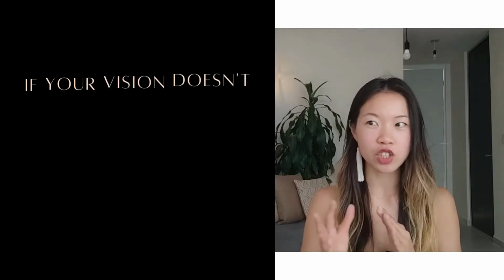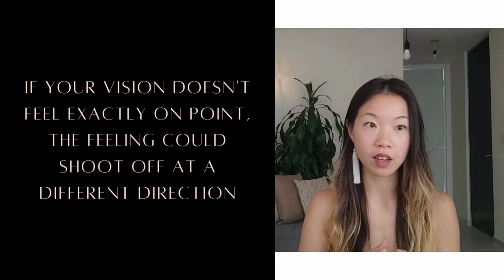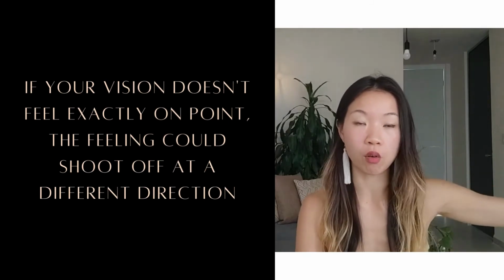WHY YOUR VISUALIZATION ISN'T WORKING | WHAT TO DO INSTEAD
1:1 PRIVATE COACHING

Want to explore ways to work with me? Come check out my delicious coaching packages that I know you are going to love!

The good old Visualization technique…

You wanna know WHY it works for some people and WHY it hasn’t worked for you

You wanna understand which part you need to tweak so that energetically you’re tuned into the right channel

You wanna know how you can get it “right” everytime so that you can FINALLY get the hang of this!

And you wanna know how it can happen for you. Lightning speed.

Almost everyone has tried some kind of visualization exercise. This technique is all of over the internet and almost everyone talks about it. It’s one of the simplest and most effective ways to help you manifest your heart’s desires.

It’s SIMPLE. But I didn’t say it was easy.

So many people follow the exact steps to a tee, tried to fill it with as many details as possible and still not have that reality show up in their life. If you’re watching this video, chances are, it’s probably the same for you too!

I’m here to let you know that there is ABSOLUTELY NOTHING WRONG with you.

The visualization technique has been taught backwards. You’ve been taught to focus on the secondary things while overlooking the one most important step.

To open up the full potential of the visualization practice, we must understand some key elements to the technique in order for us to know how EXACTLY it works, when it works, and why it works.

I have made my fair share of mistakes and I’ve made the same ones over and over again so that you don’t have to. In my experience of deepening in this practice, I’ve discovered some things that can either MAKE or BREAK the results… The kind of difference that would either send your manifestations in a whole different direction, OR have everything flying in through the window for you all at once!

You are going to find out what is ACTIVATING element to waking up all of your manifestations so that you, too - can feel confident that you're calling in exactly what you’ve been asking for.

In a flash.

This experience gets to be fun, fast and freaking rewarding!

Be one of the first people to plunge in!

Eunice